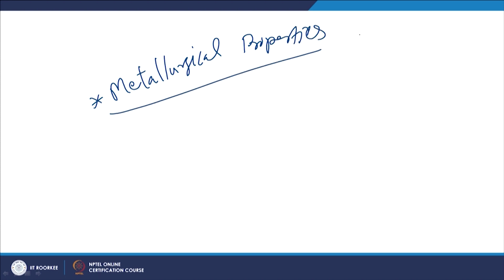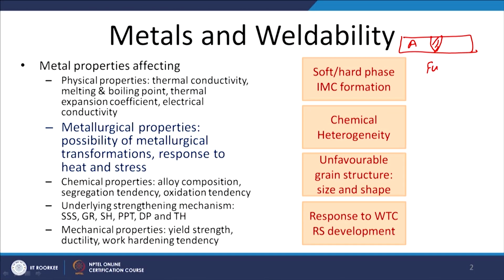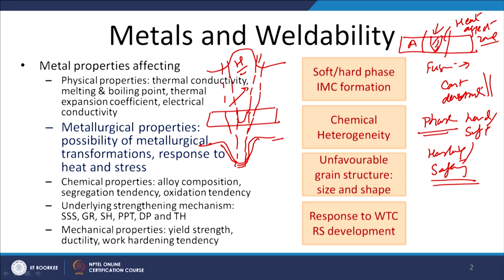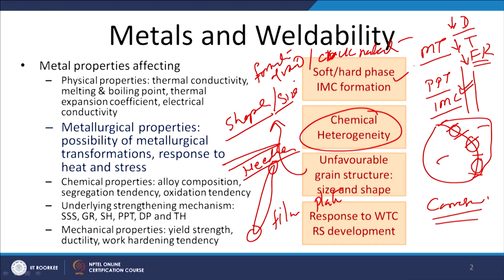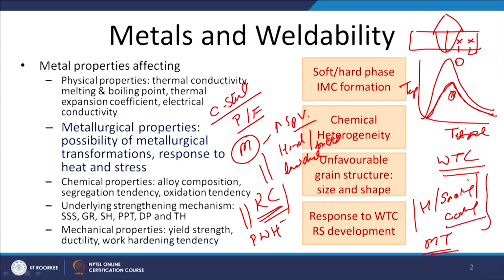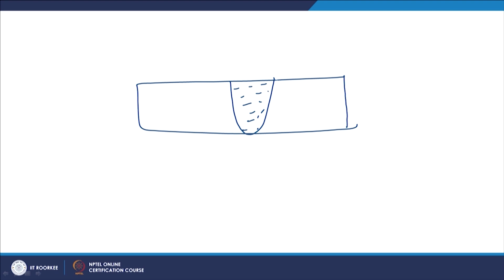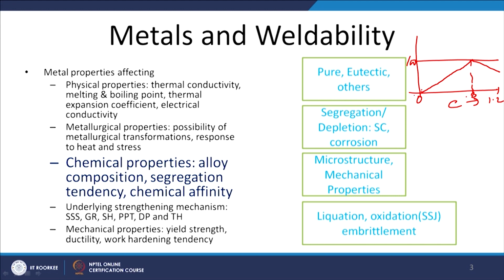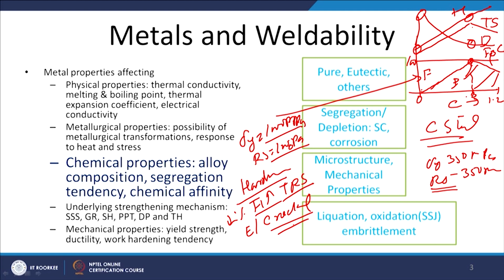Lecture 38: Metal Properties and Weldability - I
Metal Properties and Weldability - I